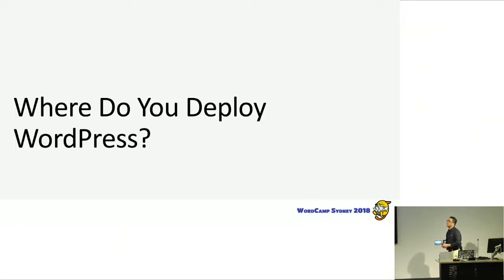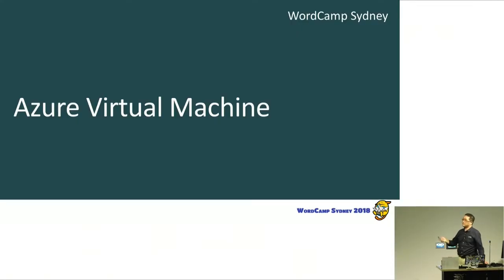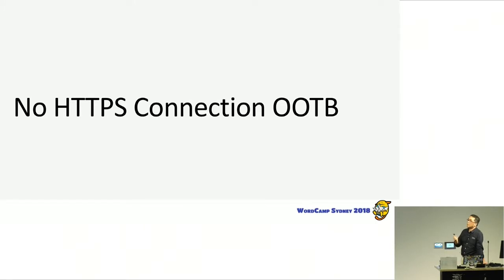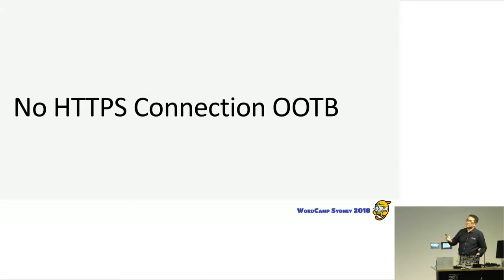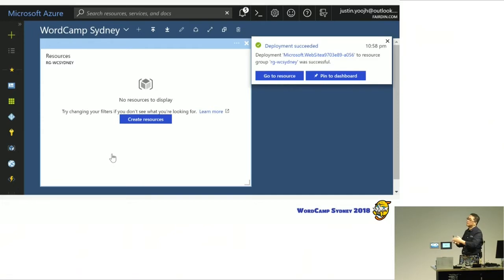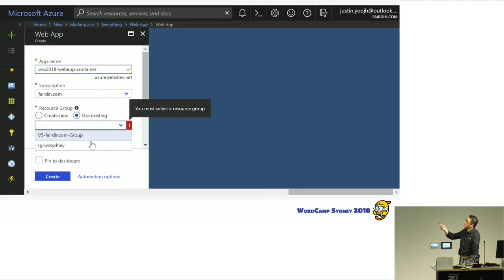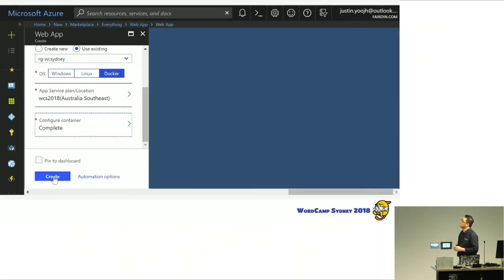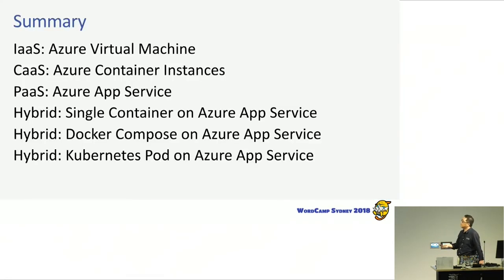Justin Yoo: 6 Different Ways Deploying WordPress onto Azure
Have you used Microsoft Azure for your WordPress work? Azure is actually a very good platform to work with WordPress. As a cloud platform, Azure offers many different ways to host WordPress, from IaaS using virtual machines to PaaS using web app instances or container instances.
At the end of this session, audiences will learn 1) how to deploy WordPress on Azure virtual machines, 2) how to deploy WordPress on Azure App Service using git, 3) how to deploy WordPress on Azure Container Instances, and 4) how to deploy WordPress on Azure App Service using Docker Container, Docker Compose and/or Kubernetes.